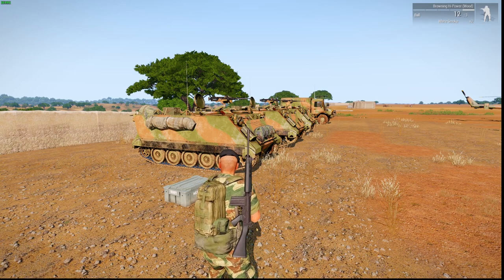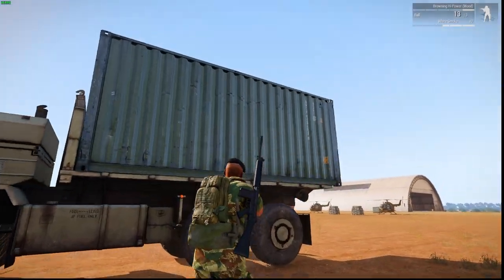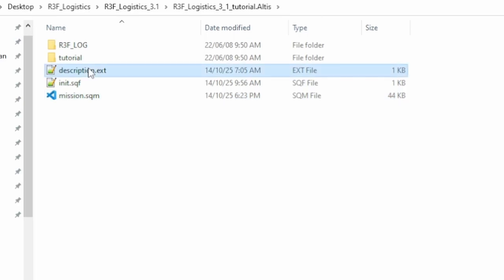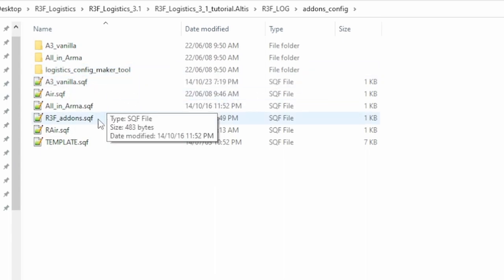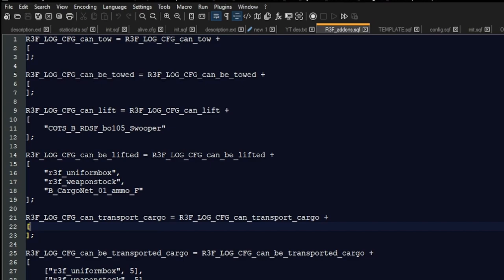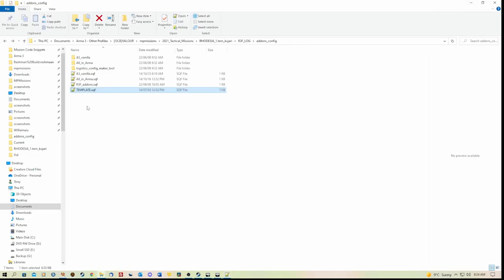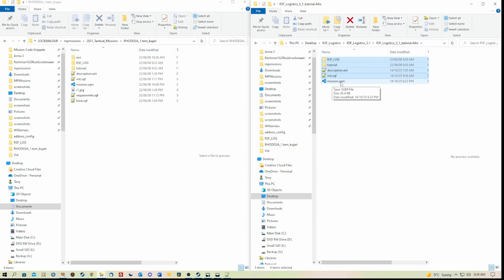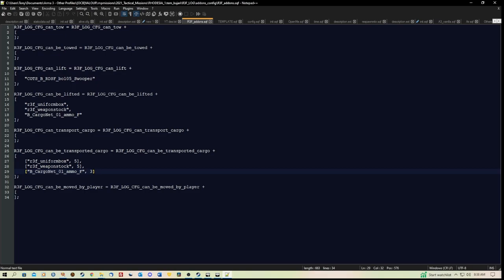Arma 3 Editor | R3F Logistics Script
This will show you how to set up the R3F Logistics script.   The script enables complex logistics tasks inside your missions.  The script was created and released in 2014 by Team R3F Community in France It is a little complicated, but I have tried to make it as simple as I can.   There are readme files included in the download as well as a demo mission which is very helpful.